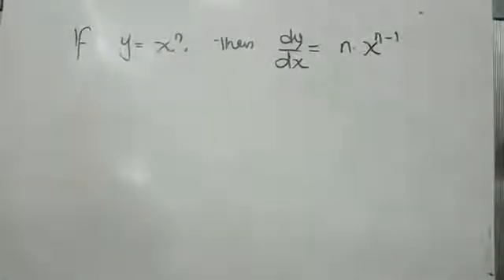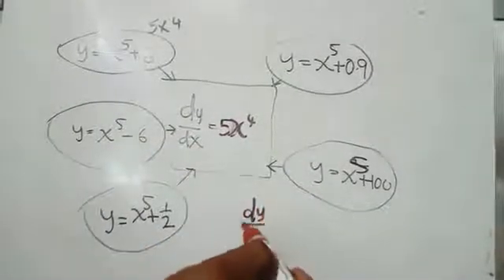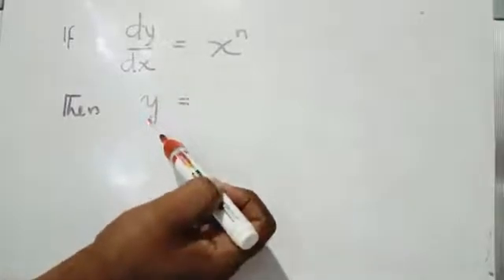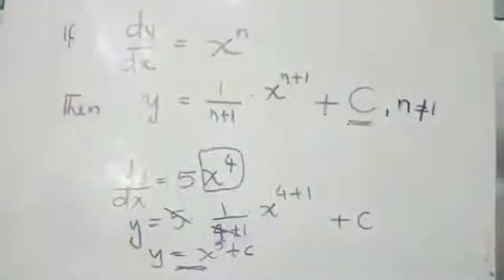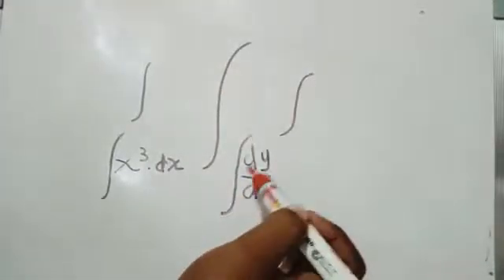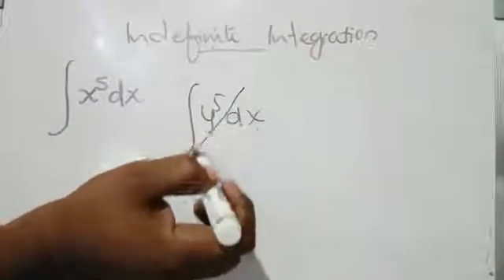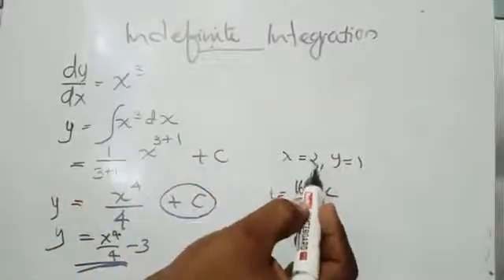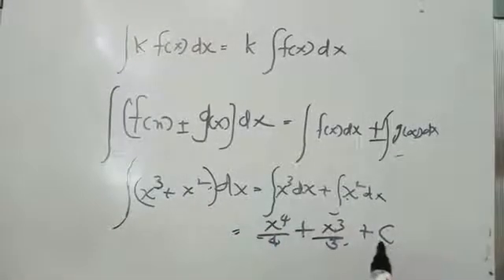Cambridge AS LEVEL Maths 9709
Integration - Introduction